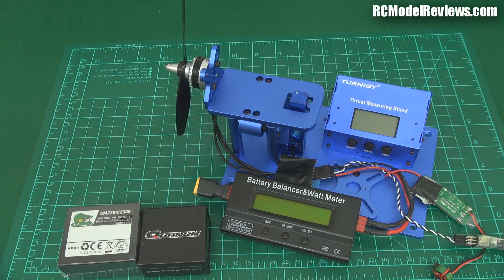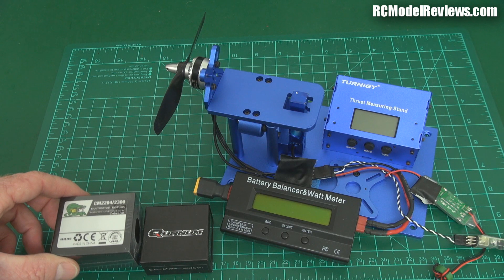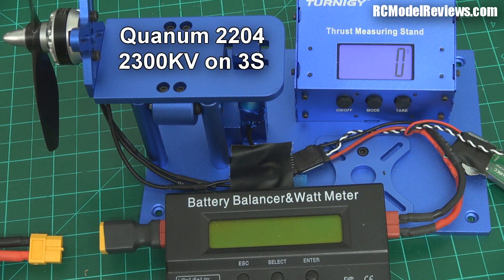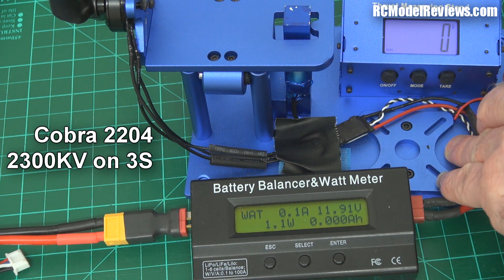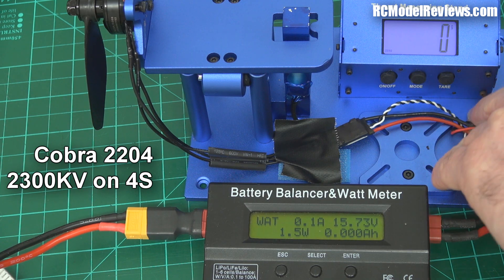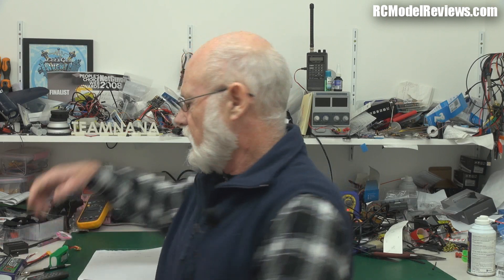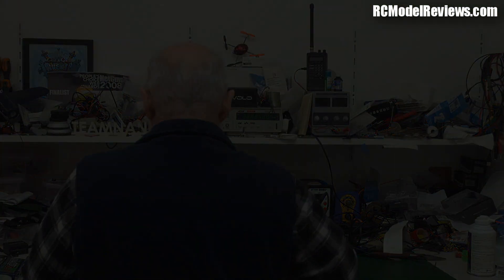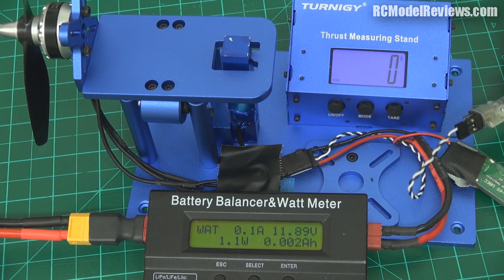How much better is the Cobra 2204/2300?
Why do race-winners choose Cobra motors for their miniquads?

Well this video demonstrates the quite significant difference in performance between a sport-class motor like the Quanum 2204/2300 and the Cobra 2204/2300.   Indeed, the difference is stunning.

At almost twice the price, I won't be putting Cobra motors on all my mini quadcopters but if it's power and performance you want, the Cobra is indeed right up there at the top.